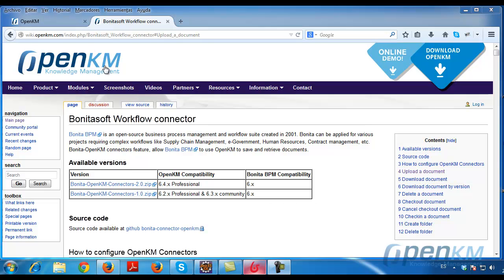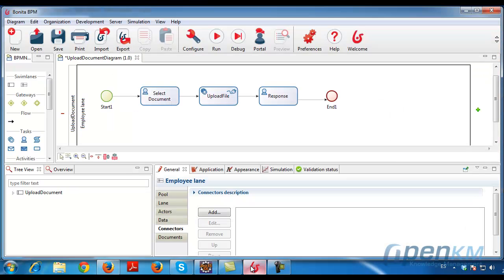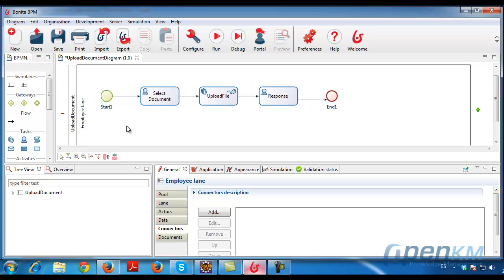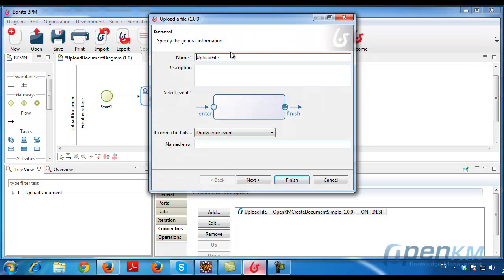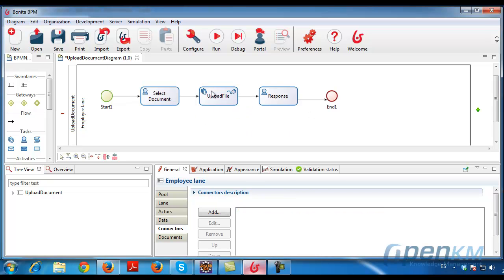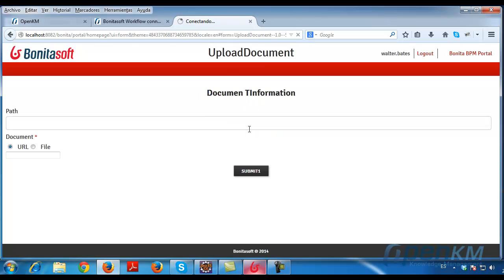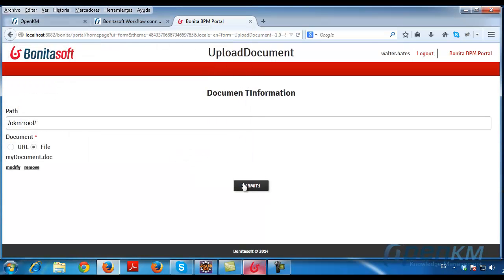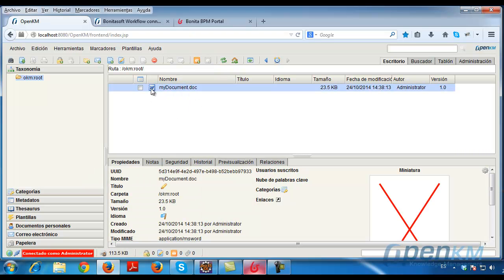OpenKM - Bonita BPM Workflow Connectors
OpenKM is integrated with Bonita BPM offering a set of connectors that allow us to store and retrieve documents from a workflow